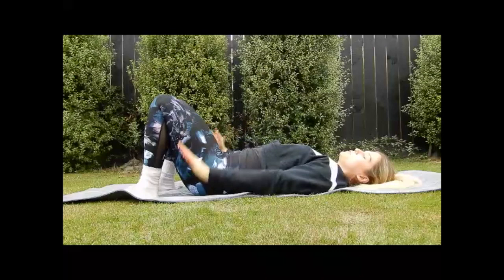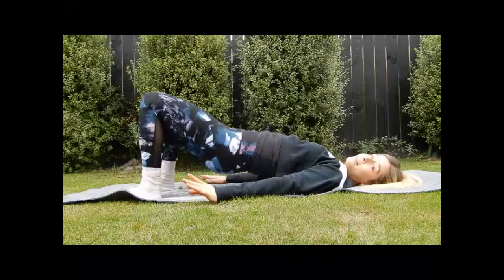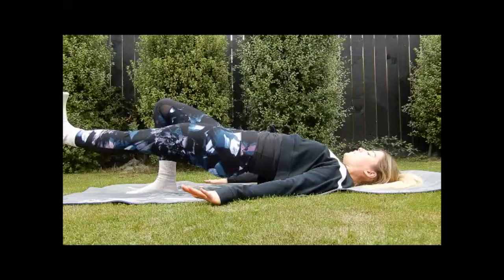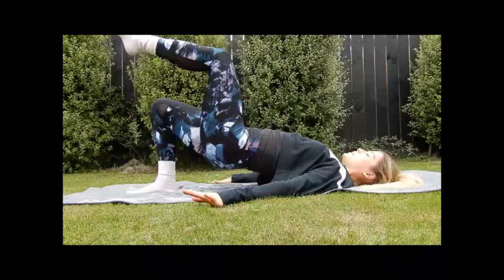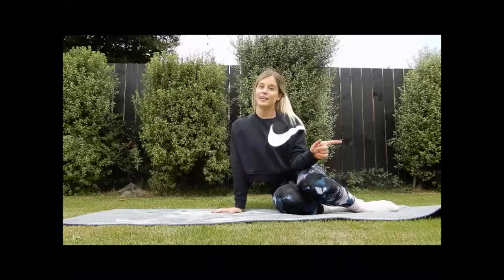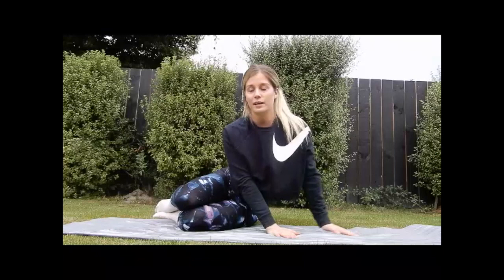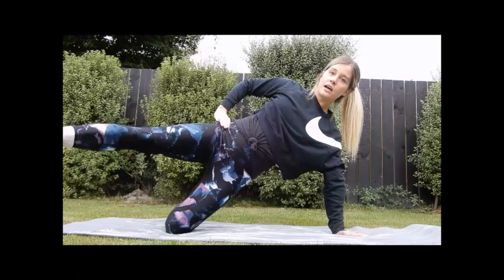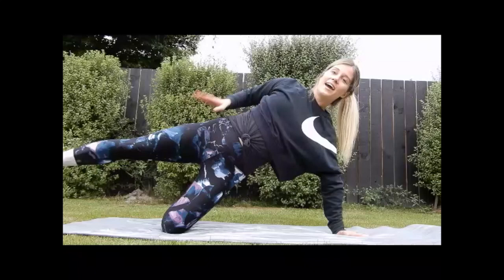Quarantine Workout TWO Mat Pilates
Mat Pilates you can do anywhere! Work your core muscles, feel your peach burn, strengthen your back and have fun all at the same time!